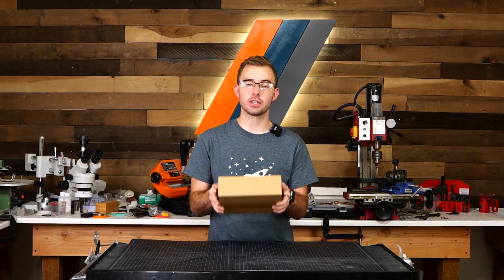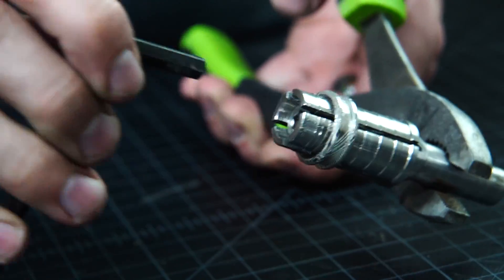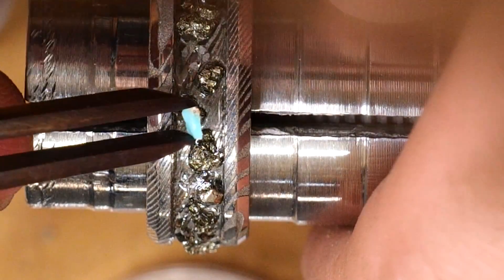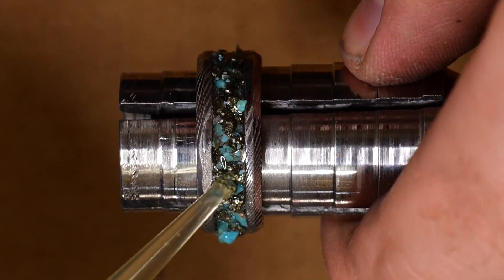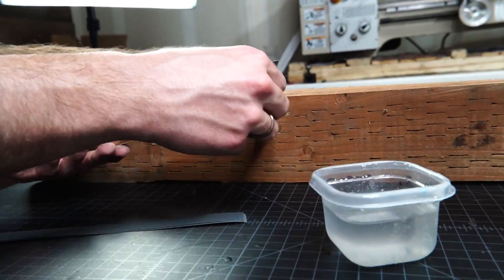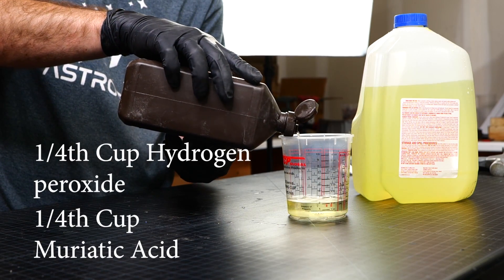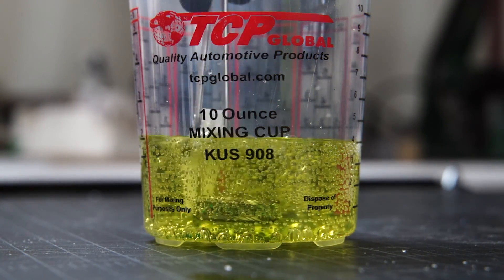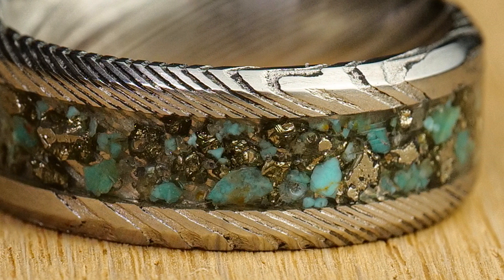Making a Ring Without a Lathe | Quick Cut 07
If you want to follow along, you can sign up for the Patrick Adair Supplies Subscription Box

This month we are making the Triumph Ring for the Patrick Adair Supplies Subscription box. To make it even better, Patrick does this without a lathe. The ring starts as a Twist Damascus inlay blank. We then create the trademarked glowstone inlay using a mixture of Metallic Champagne Pigment, Iron Pyrite (Fool's Gold), Uncut Diamonds, and Turquoise. This is all topped off with a brilliant aqua glow powder making this ring have a bright glow at night.

If you love making things, you should join our Patrick Adair Makers Facebook group